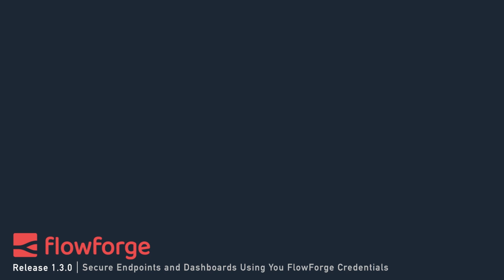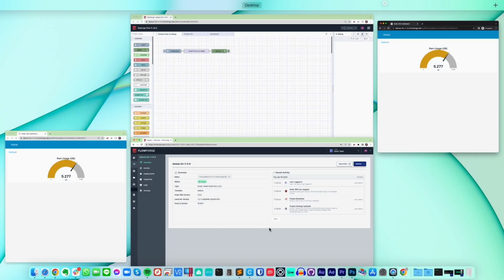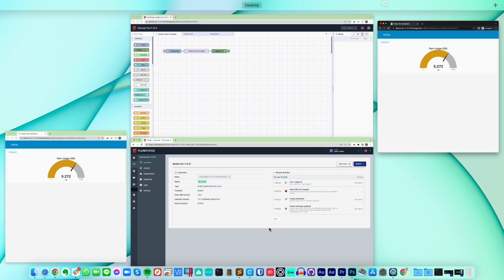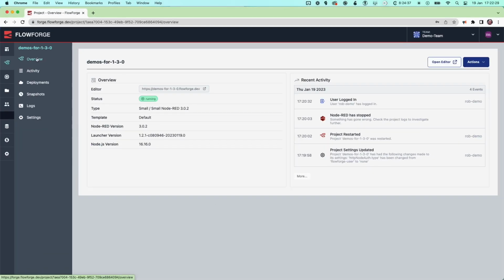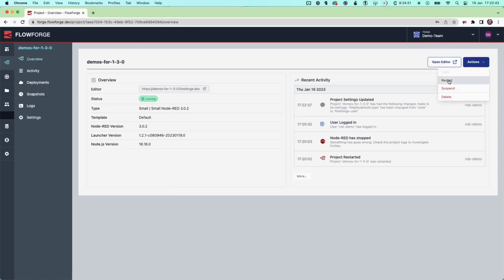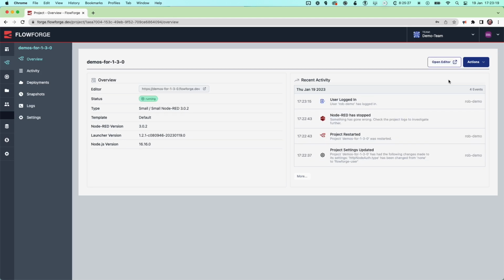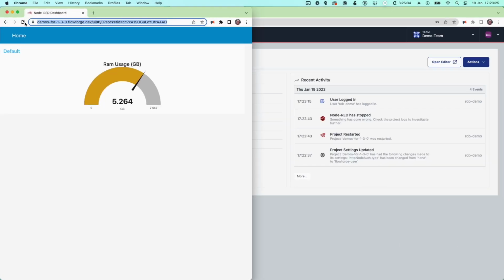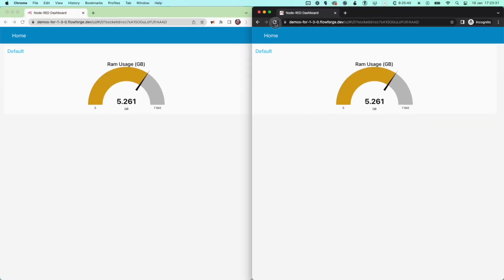Control access to Node-RED Dashboards using FlowForge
We've just added a new feature to FlowForge which allows you to control access to you dashboards and endpoints using flowForge credentials. In this video, we wanted to show you how it can make using Node-RED in FlowForge even better.

In FlowForge 0.10 we added the ability to set a single username and password for each project, those credentials control access to your endpoints and dashboards. In release 1.3 we are extending that feature to allow your team to also use their existing FlowForge user accounts to access your resources.

This makes your projects more secure, as adding or removing your users from your FlowForge team will also update their access to your endpoints and dashboards.

You can also use Single Sign-On  access which we added in FlowForge 1.2, making it even easier to manage who can access your resources.